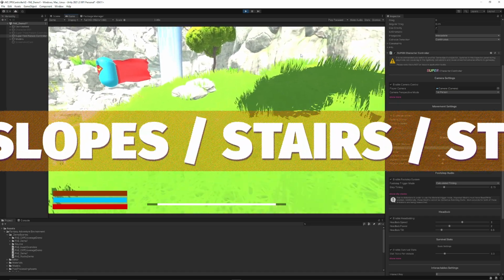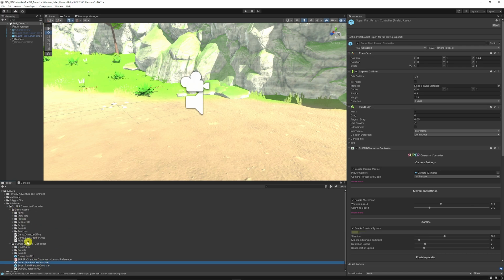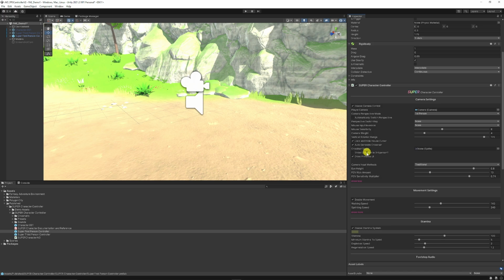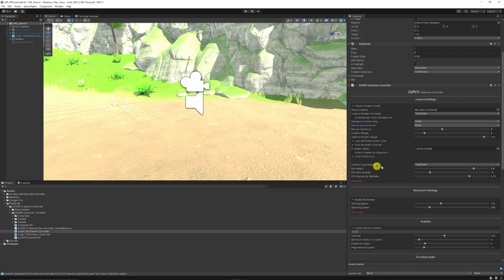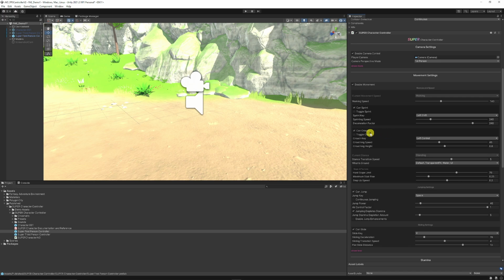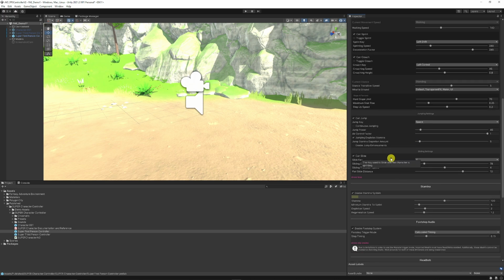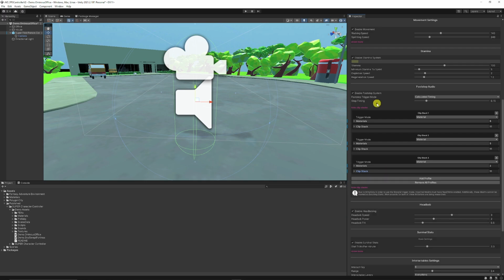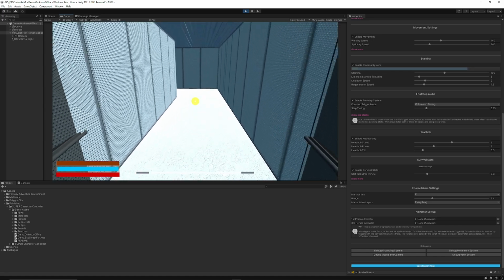FREE Super CHARACTER Controller for Unity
INTRODUCING the new super hero for Unity - The Super Character Controller is an Open Source first and third person controller for the Unity Engine. It offers ultimate customization options while still being beginner friendly and easy to set up and do you know what? IT'S ABSOLUTELY FREE!

Join me today to look at the brand new features from 3 years of suggestions and development:
- 1st and 3rd person camera modes with runtime switching
- Auto generated primitive UI elements
- Handling for Slope, Stairs, and Steps
- Jump enhancement controls
- Stamina and Survival stats
- Dynamic Footstep audio with support for Materials, PhysicMaterials, and Terrain layers
- Interaction and Collectable C# interfaces
- Moving Platform support (rigidbody based platforms only, see demo scene)
- New Inspector panel
- New Input system compatible